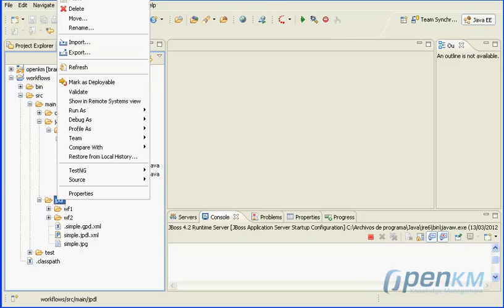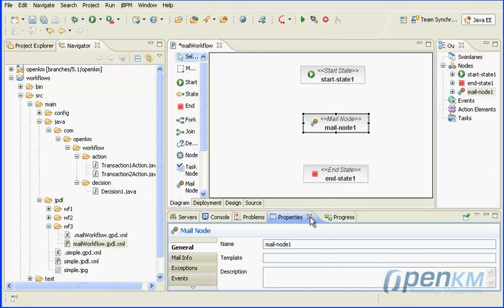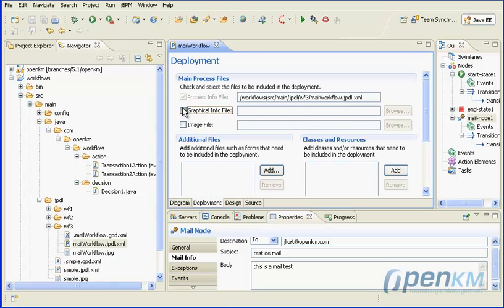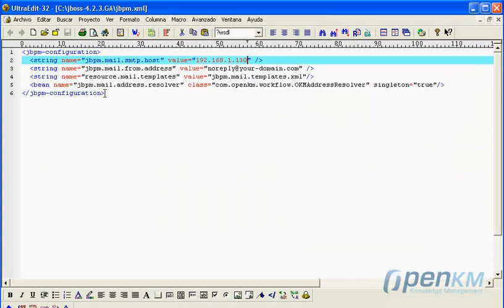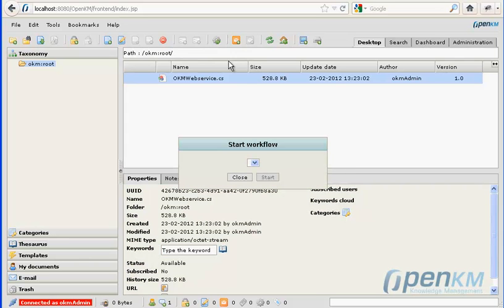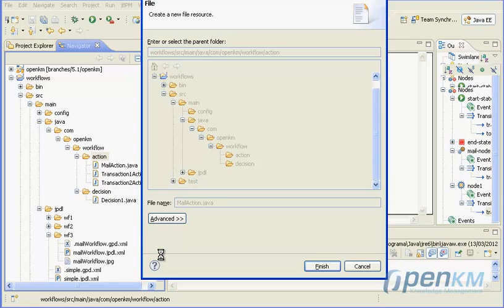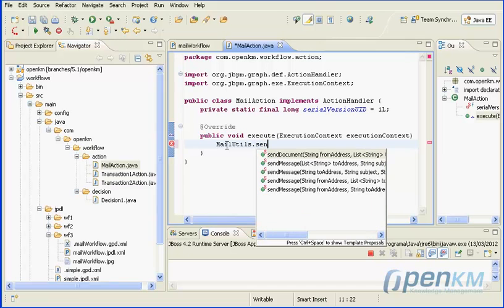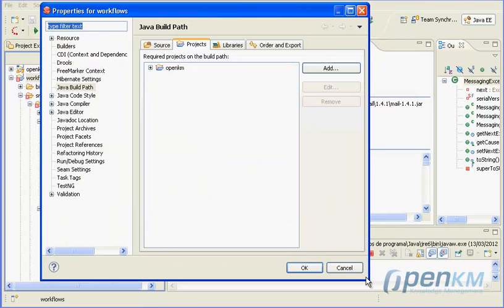OpenKM - Workflow course ( lesson 9 ) - Sending mails ( english )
How to send email from jbpm workflow